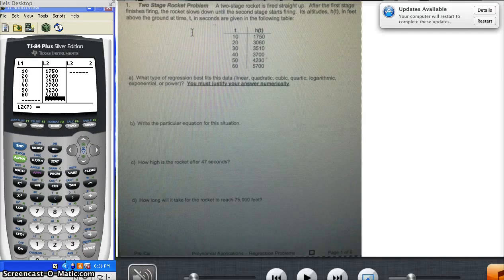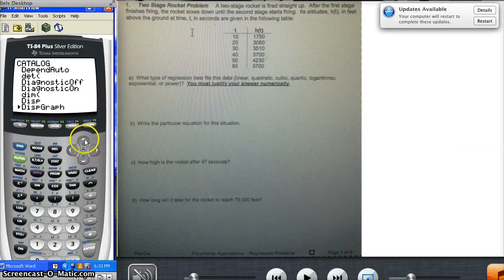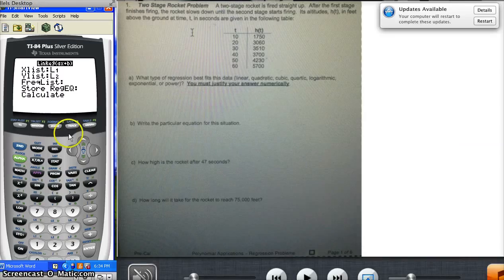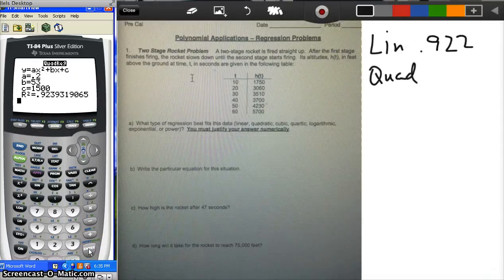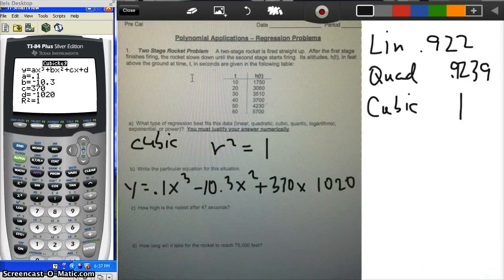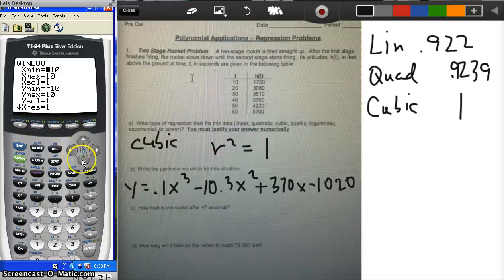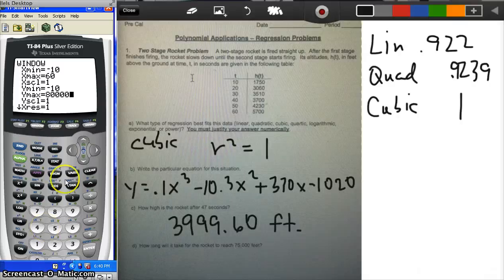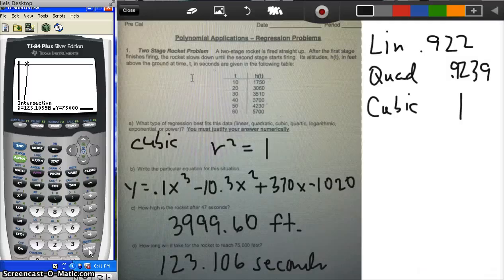Polynomial Application Regression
Tutorial on How to find the regression equation of a table using a TI-84 calculator.